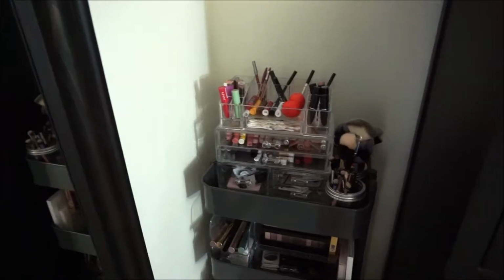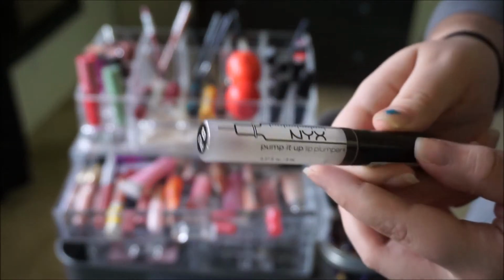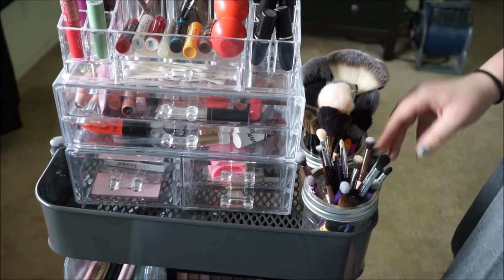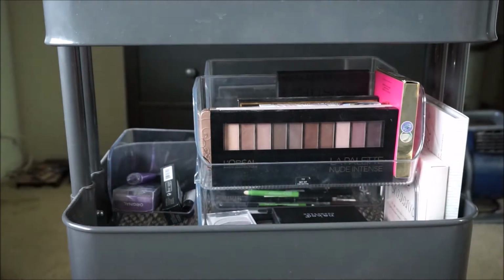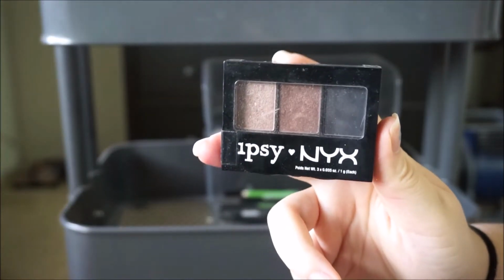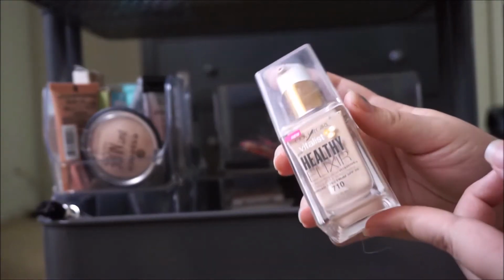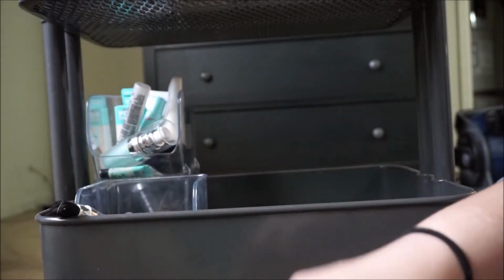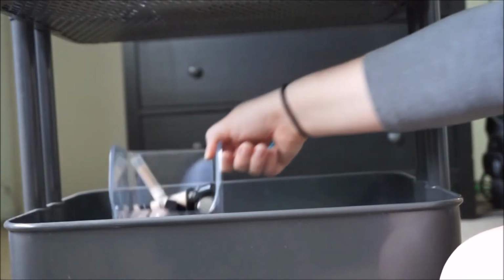MY MAKEUP COLLECTION AND ORGANIZATION 2017 | Tommie Dooley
↘️↘️↘️ Info down below ↘️ Click SHOW MORE ↘️↘️↘️

Here is my makeup collection! This is a LONG ONE so grab a snack! I try to only have makeup I truly use and like in my collection. If I don't like it that much I will never use it and it will go to waste so I just pass it on. I hope you enjoy!

|| PRODUCTS MENTIONED ||
✔ Makeup Brush Scrubber Egg
✔ Real Technique Brushes

Dress - Hollister Co.

x x x x x x x x x x x x x x x x x x x x x x x x x x x x x x x x x x x x x x x

|| EQUIPMENT ||
Sony A5100 Camera (Main Cam)
Sony Action Cam (B Roll/Vlog Cam)
Small GorillaPod
Large GorillaPod
SD Card
Wasabi Batteries and for the Sony A5100

▷Comments are always welcomed. I love feedback and it can be helpful for me and other viewers. Your honesty is amazing but if the comments are not respectful or considerate to me or the viewers, there is chance your comment can be deleted. I want this to be a healthy, encouraging, and honest space so to have an opposing opinion to myself or others is acceptable, but please always stay respectful.

I am so happy you decided to spend a few minutes of your day with me! Thank you so much! Just a little about me: my name is Tommie and I live in beautiful Las Vegas, NV with my boyfriend and our two pups (chihuahua & pit bull) but they go by Harlow and Zoey! They are my whole world! When I am not obsessing over those three I am here chatting about my favorite lifestyle, fashion, and beauty things! I want to know a little about you!